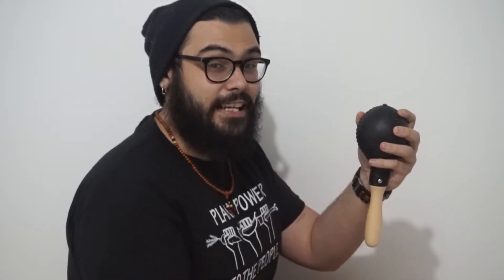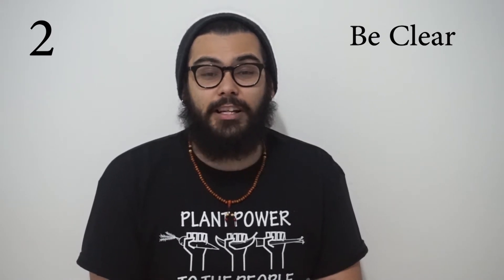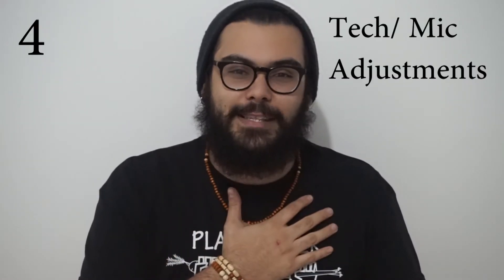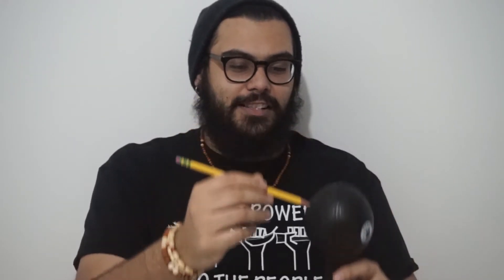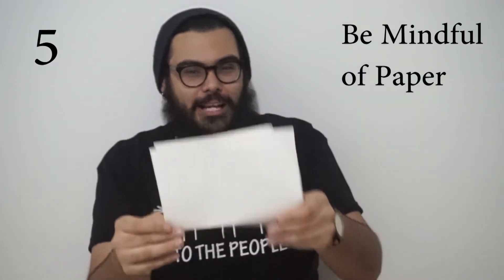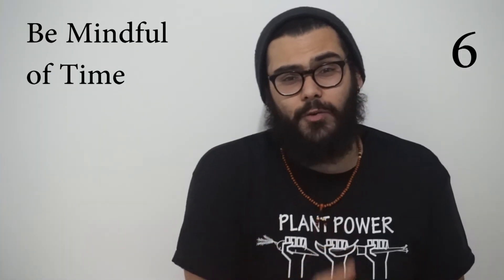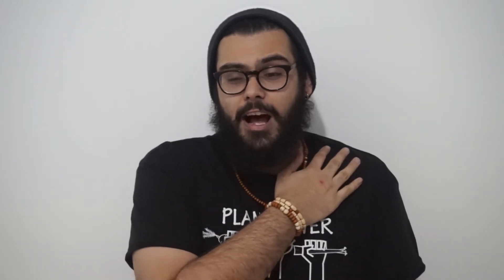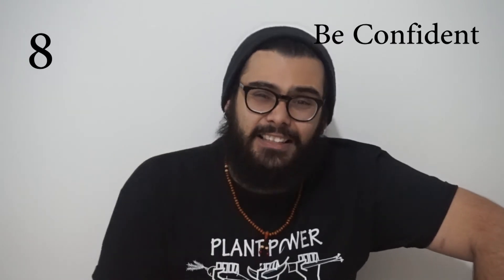10 MISTAKES All Poets Make on Stage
Handy infographic on this video's blog:
EVERYONE is nervous when they speak in front of an audience. Even people that like an audience (like myself) STILL MANAGE TO BE NERVOUS! The winning factor is channeling that nervous energy and trying to think outside of yourself-- (which is something we have to remind ourselves as poets who consistently are in touch with "the self.")

I ALSO OFFER MORE CONTENT

T-shirts! Bags! Coffee Mugs!

Good poetry reads here and I am always adding!